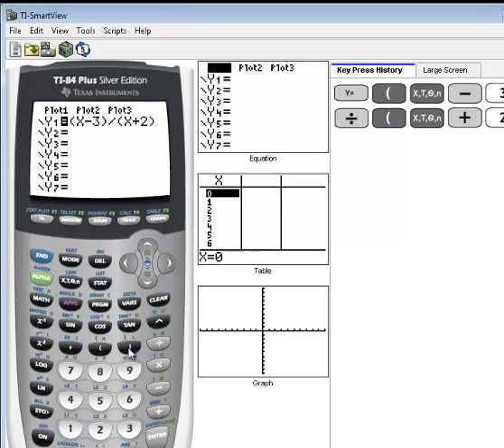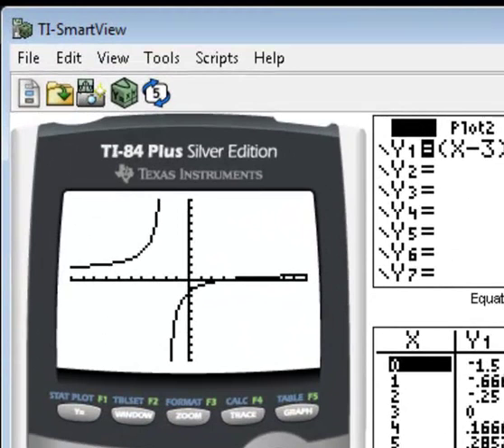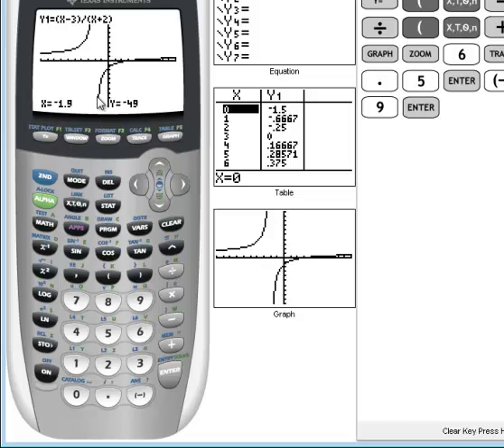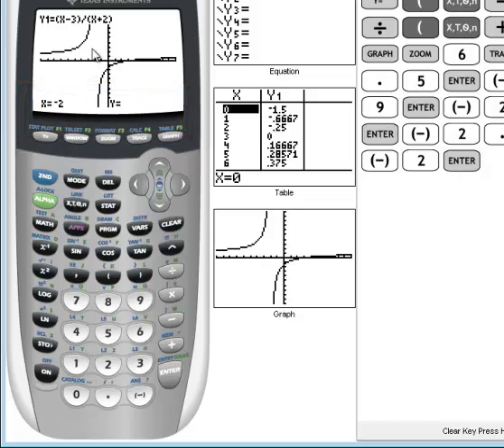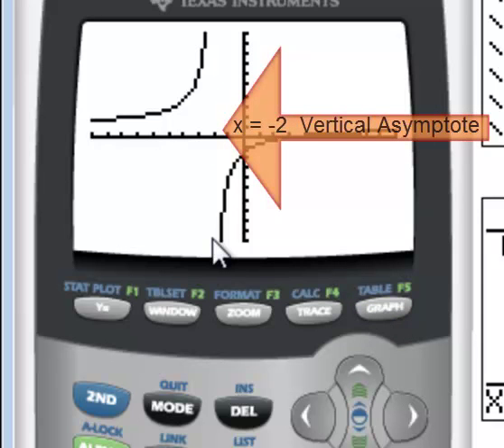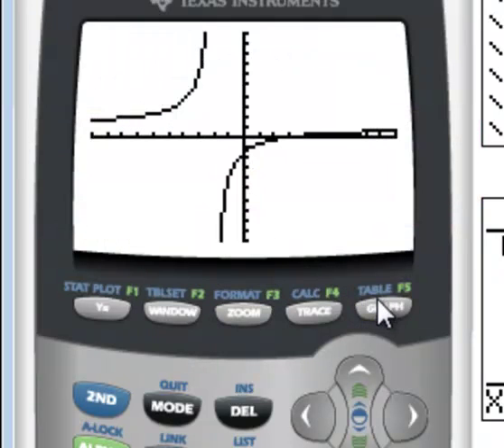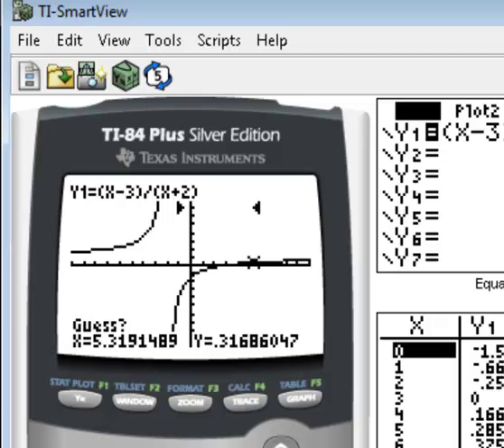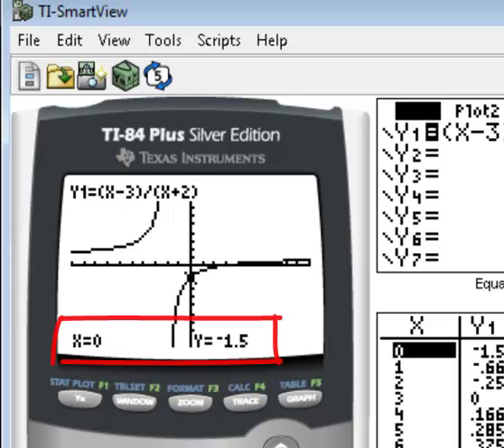graphing rational function.mp4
Describing the unique characteristics of the graph of a rational function